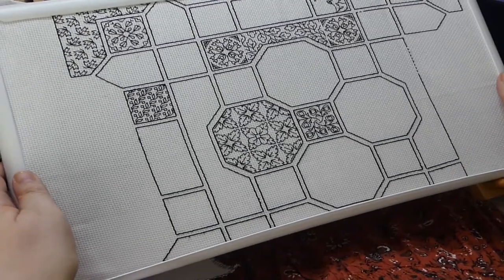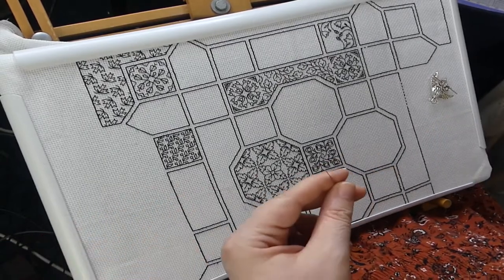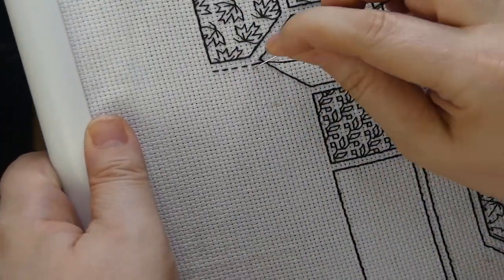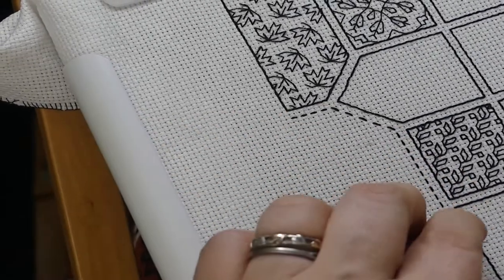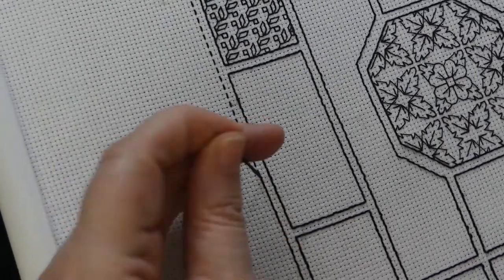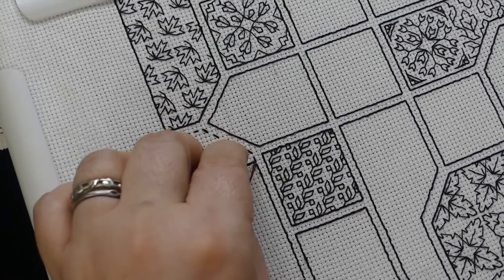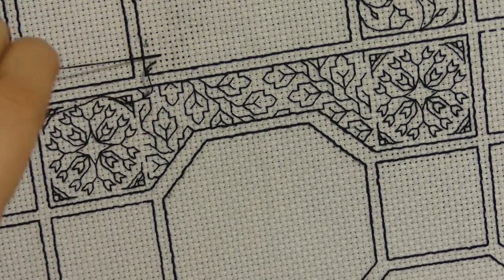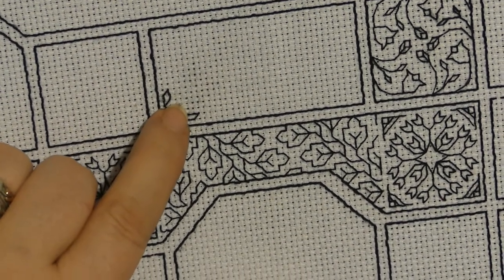How to do the Holbein stitch (double running stitch) Flosstube 11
In this video I am demonstrating the Holbein /double running stitch on a piece of blackwork I am working on. as a SAL this year.

FB group The Thread Steady Botanical SAL 2022
Image from Wikipedia and in public domain
chapters
00:00 - 03:17 introduction
03:18 - 14:55 Holbein Stitch border
14:56 - 30:00 Holbein Stitch in a design/pattern

All items shown are purchased by me unless otherwise specified.

All views and opinions are my own.

Video Production
Camera; Panasonic Lumix FZ330
Editing achieved through Premier Pro
Thumbnails/Titles/intros achieved by using Doodly, Canva, and Thumbnail maker
Creator tools used; VidIQ and Tube Tools